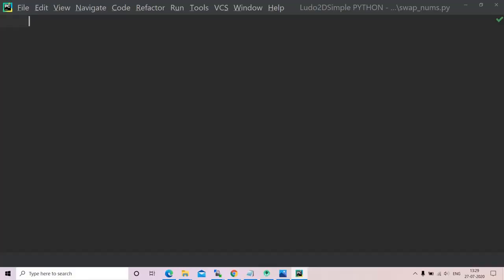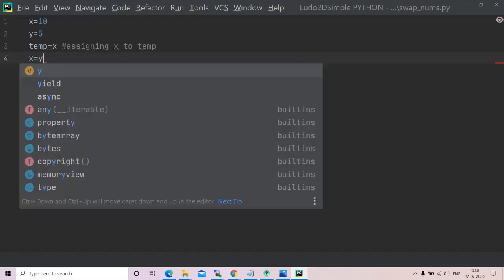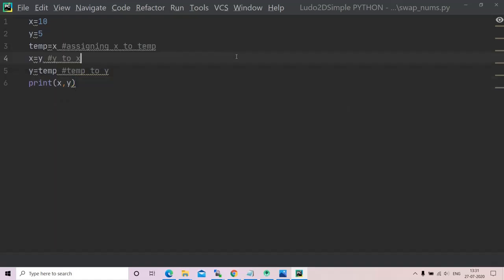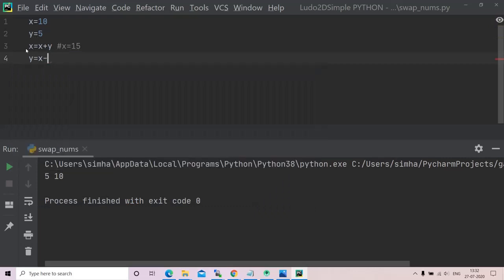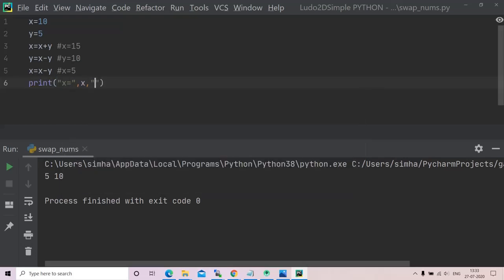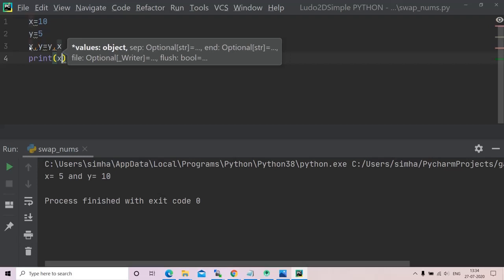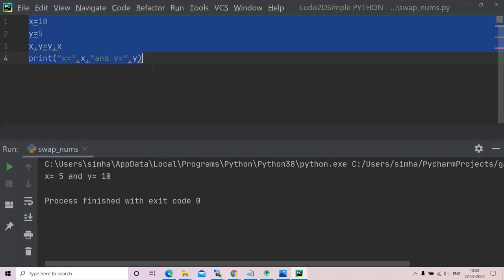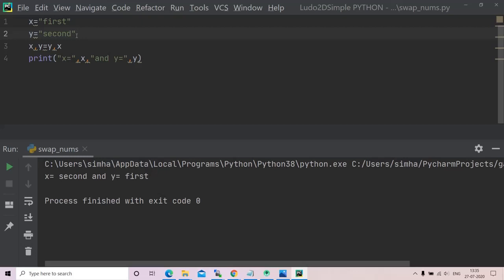Python Program to Swap Two Variables|With Using Temporary Variable||Without Using Temporary variable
The above video is to swap two variables with and without using temporary variable.If you have any doubts or queries related to python ,post them in the comments section.Also remember that programming is much about the concept and practice.You can go through my videos to practice basic python programs.
The above program can be written in two ways:
-with temporary variable
-without temporary variable

WITH TEMPORARY VARIABLE:
-Firstly assign the value of first variable to a temporary variable.
-Then assign the value of second variable to the first variable.
-Now assign the temporary variable to the second variable.
-Finally print the values and see the magic.

WITHOUT TEMPORARY VARIABLE:
This again can be written in two ways:
-By arithmetic operations.
-By directly interchanging and assingning the values of the variables.Also remember that this methid can be used only in python and cannot be applied in other programming languages.